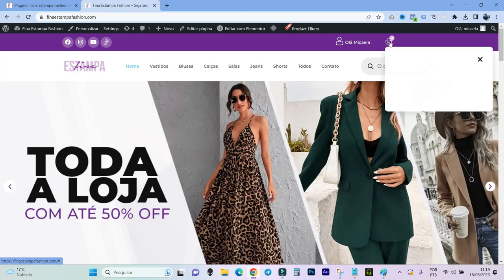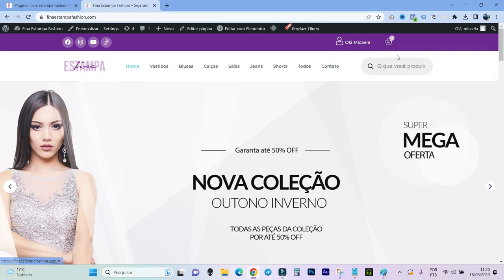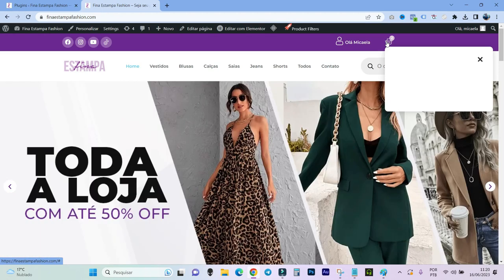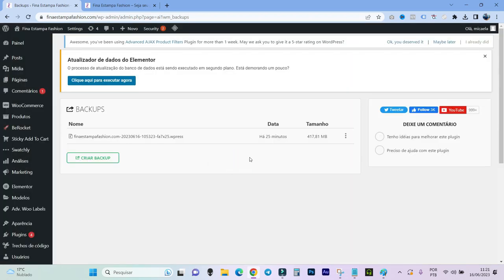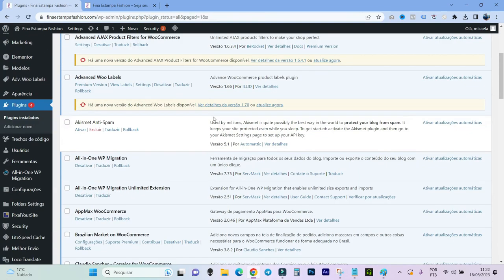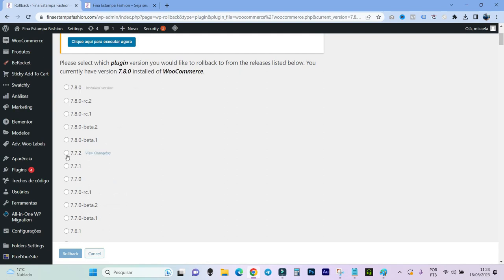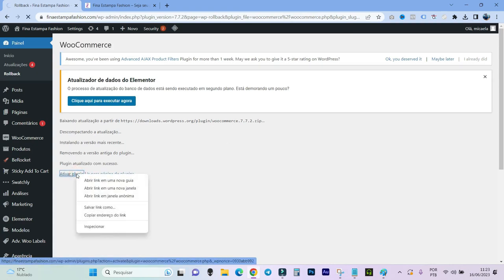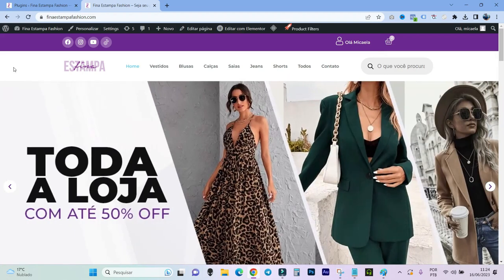How to Fix the WooCommerce Cart BUG [Products Not Showing in the Cart Menu]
In this WooCommerce and Elementor tutorial, learn how to fix the WooCommerce Cart Bug. In other words, discover how to resolve the Elementor cart bug in WooCommerce. The products are not appearing in the WooCommerce cart, specifically in the floating cart located in the online store's menu. This bug is a version error in WooCommerce, so it's necessary to revert to a previous version of WooCommerce using the free WP Rollback plugin.

✅Title: How to Fix the WooCommerce Cart BUG [Products Not Showing in the Cart Menu] - Share the video

Many Web Designers who create online stores with WordPress, WooCommerce, and Elementor Pro are reporting a bug in the WooCommerce Floating Cart (Menu Cart). In other words, when products are added to the cart, they are not appearing in the floating cart located in the store's menu. This error is a bug in version 7.8 of WooCommerce, and to fix it, it is necessary to install a plugin that allows you to roll back to a previous version of WooCommerce. In the video, I teach how to solve this WooCommerce Elementor cart bug using the WP Rollback plugin.